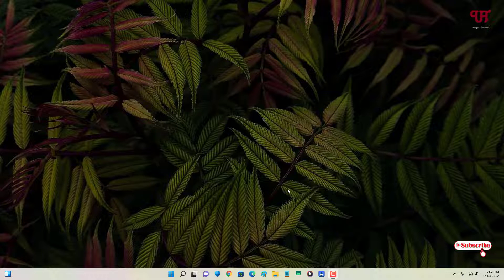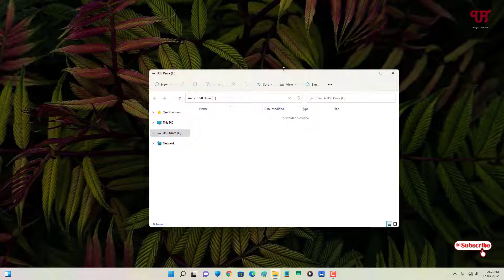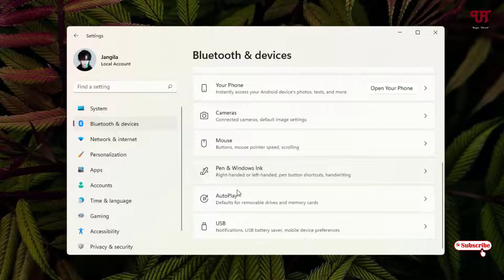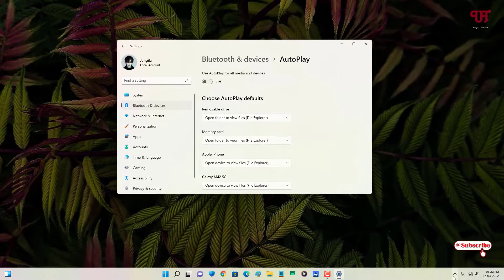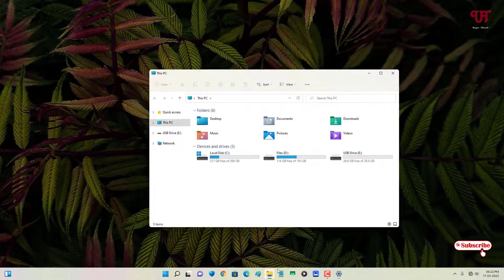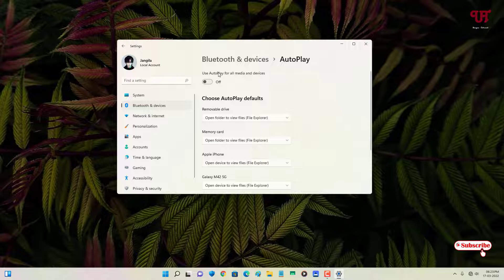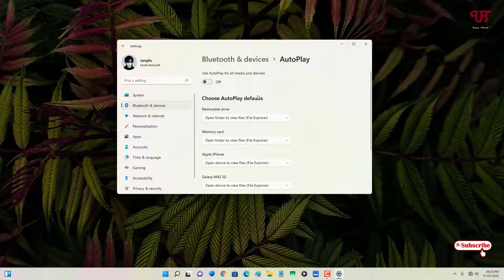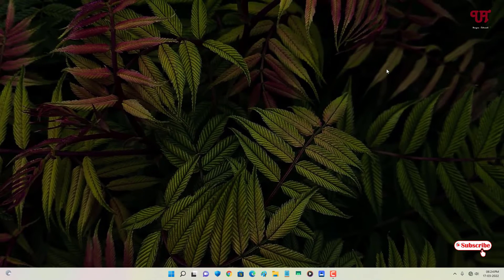How to Disable Opening automatically any inserted USB Pendrive or USB Drive in Windows Computer ?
This video tutorial is all about How to Disable Opening automatically any inserted USB Pendrive or USB Drive in Windows Computer.